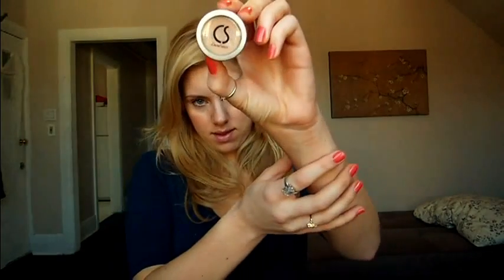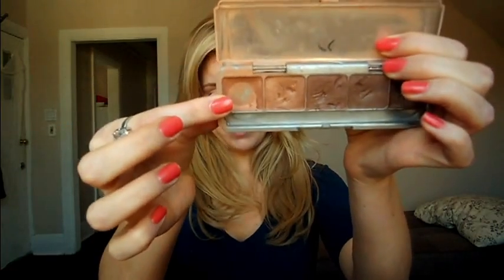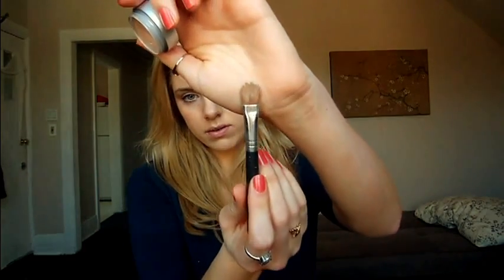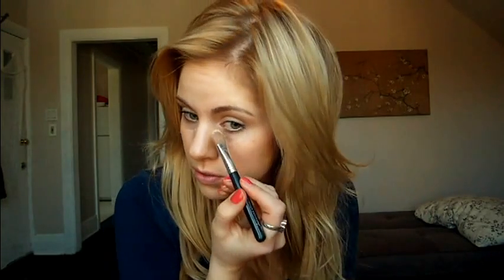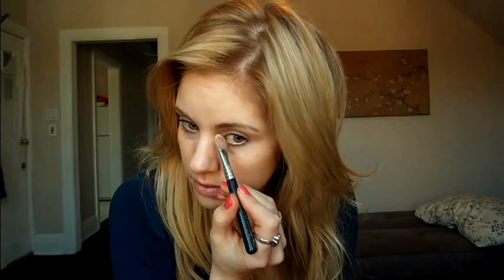Flawless Skin- Foundation Routine- Brea Felton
I decided to share some tricks I do in my everyday foundation routine. I hope you enjoy it! :)